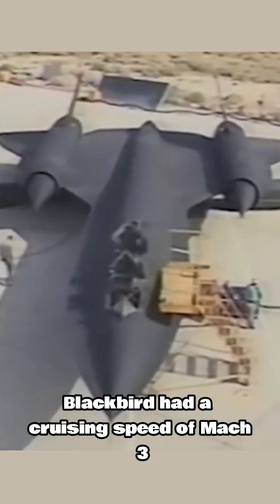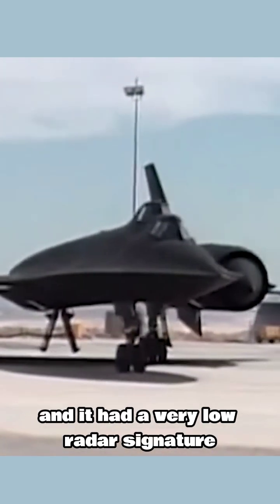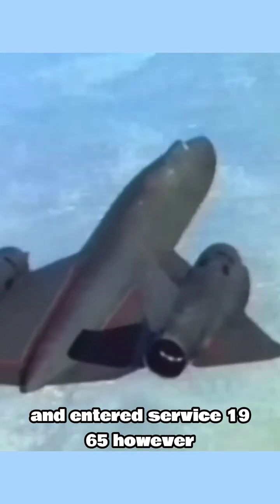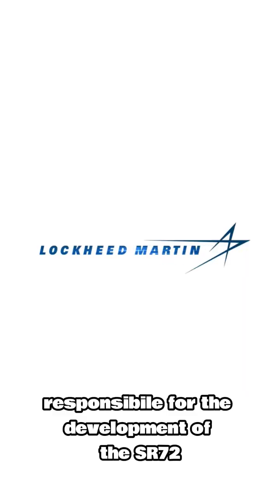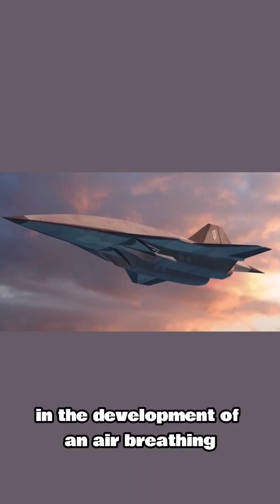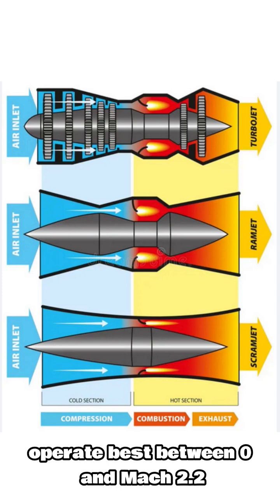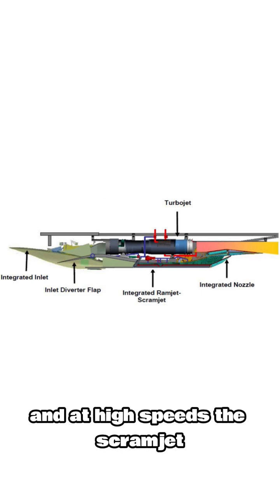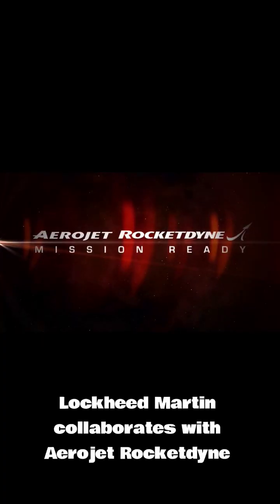The insane engineering of the SR71 and its progressor SR72 explained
The hypersonic spying plane SR71 Blackbird, had a crusing speed of mach 3 and a top speed of mach 3.3. To this day it holds the record for the fastest airplane with airbreathing engines. Its normal crusing altitude was 25 kilometers and it had a very low radar signature. Due to the design challenges presented by its high speed, the airframe was constructed primarily from stainless steel and titanium instead of aluminum. The SR-71 made its maiden flight in 1964 and entered service in 1965. However, the project was retired in 1998 as satellites had become the primary resource for information gathering.
Lockheed Martin's Skunk Works division, responsible for the development of the SR-71, announced the Start of the SR-72 project in 2013. This project introduced a concept for an unmanned SR-72 designed to cruise at Mach 6. A significant challenge lies here in developing an airbreathing hypersonic propulsion system that has the ability to accelerate from standstill to Mach 6 using the same engine.
Turbojet engines of normal aircrafts operate best between 0 and mach 2,2 and scramjets work best at speeds above mach 4. For the SR72 therefore a Tubrine base combined cycle engine is expected to be developed. Here at low speed the Turbojet will be active and at high speeds the the scramjet, the engine will have a common inlet and nozzle with seperated airflows. Still a solution for the Gap between mach 2,2 and mach 4 has to be found. For the engine development Lockheed martin collaborates with  aerojet rocketdyne.
Another challenge is the Aerodynamic heating above mach 5, here high performance carbon or ceramics have to be used. Also new sonsors and weapons have to be created to operate at thesee speeds. The frist protopye flight is scheduled for 2025 and full sclae 30 meter long SR72 is expected to start operations in 2030